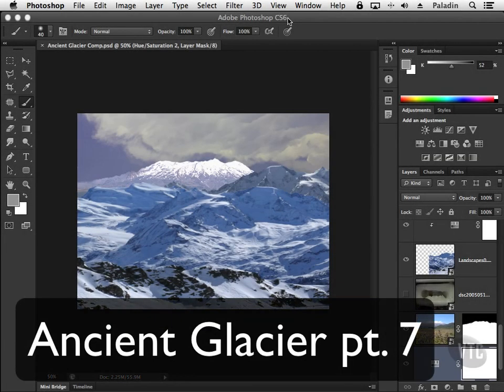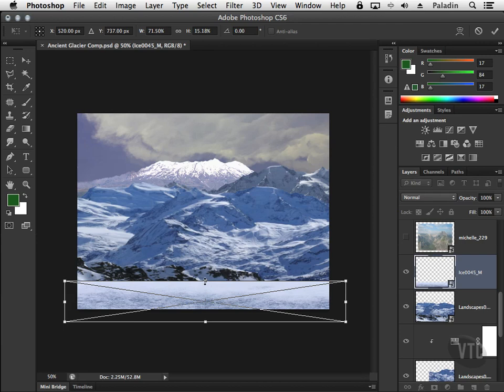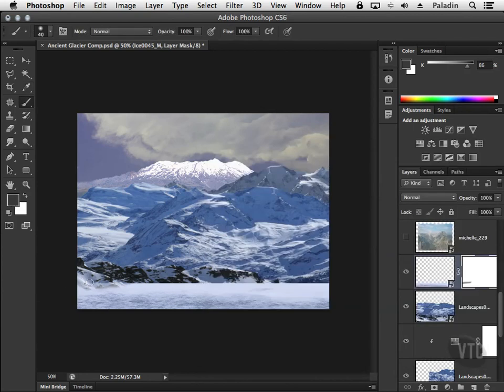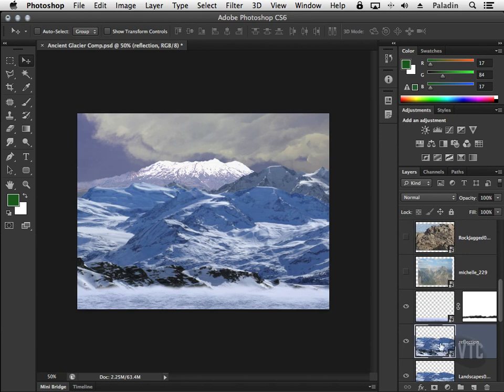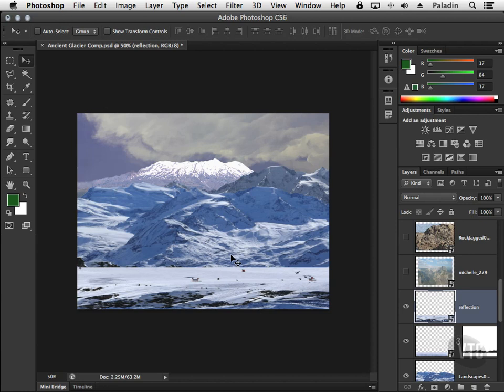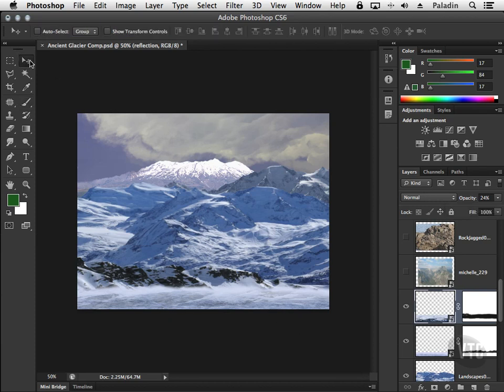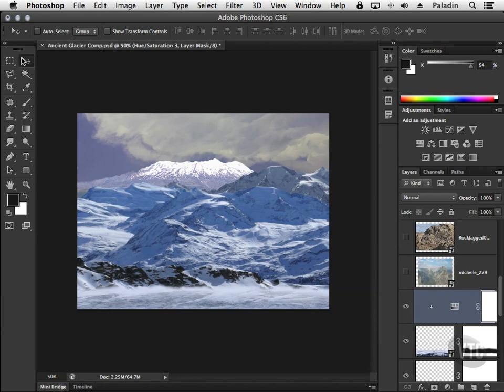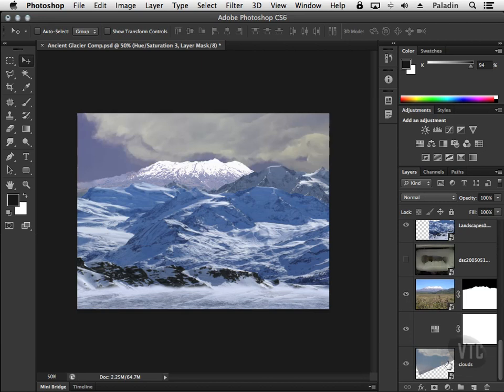21. Project Ancient Glacier - 08 Ancient Glacier Part8